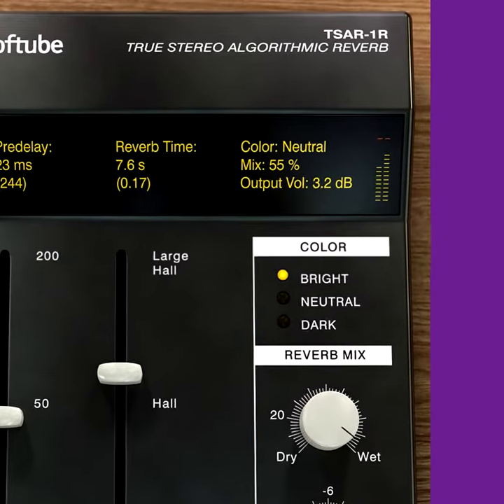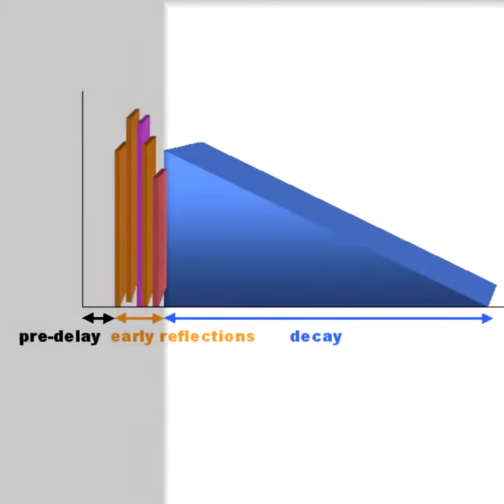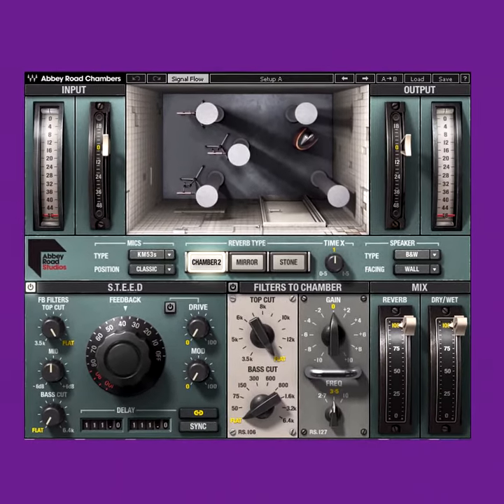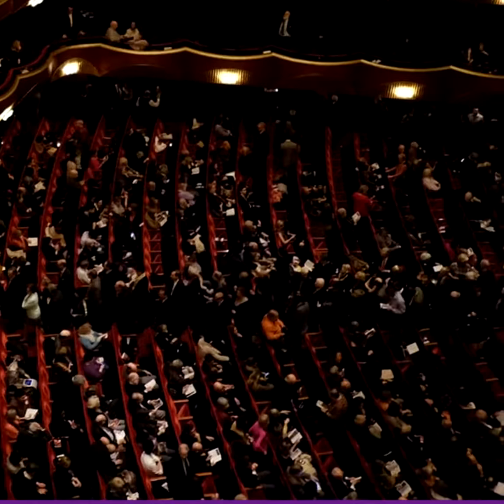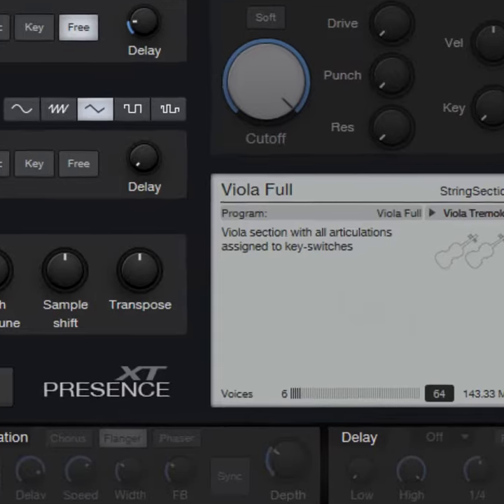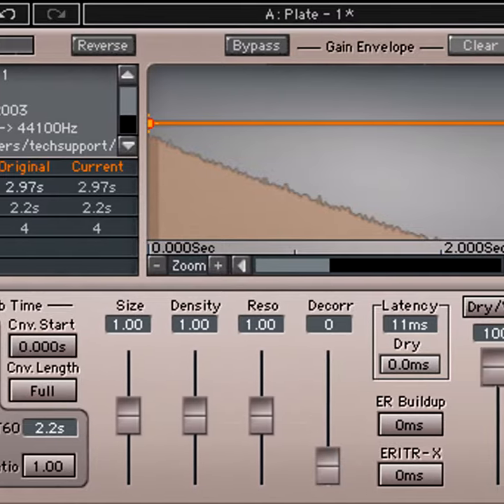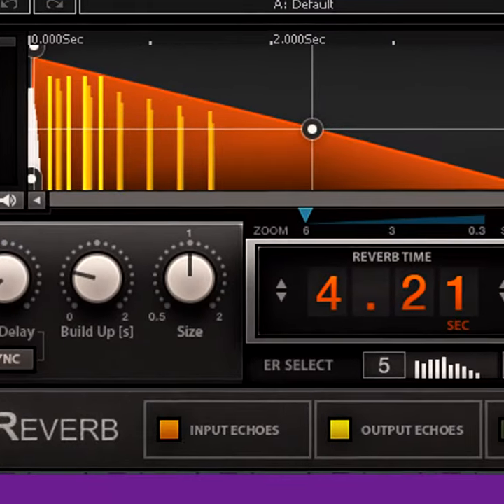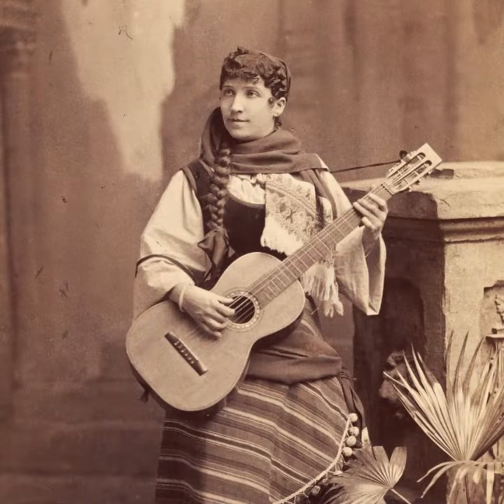Convolution or Algorithmic Reverb: Which One for You?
We always hear sound in a space, whether it’s the rich sound of a cathedral or the dry sound of a studio. Find out how to choose the reverb technology that gives the right sense of space to your audio projects.